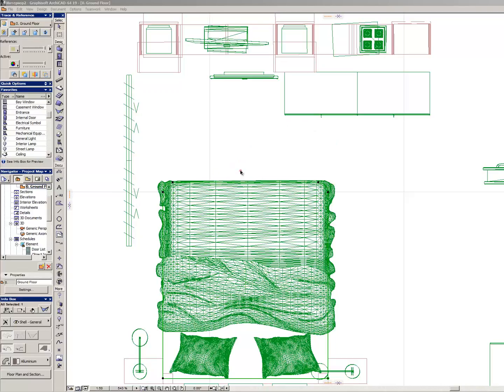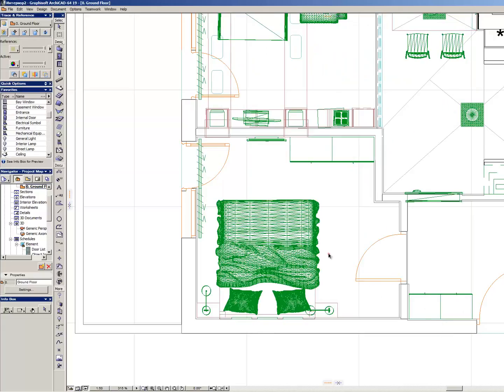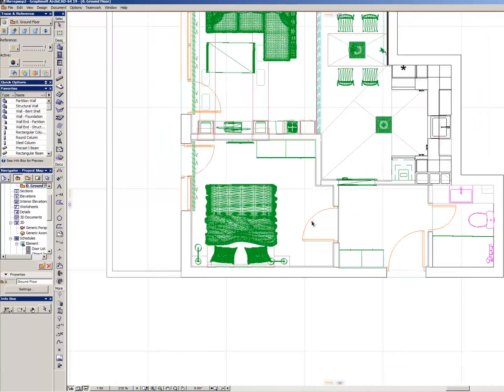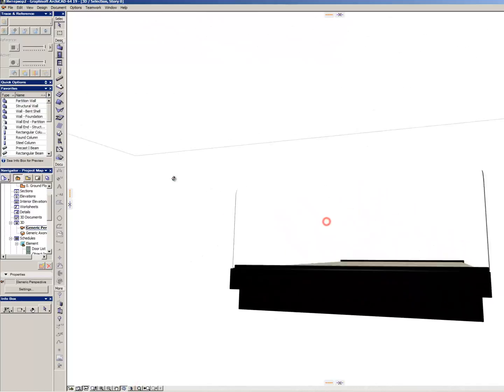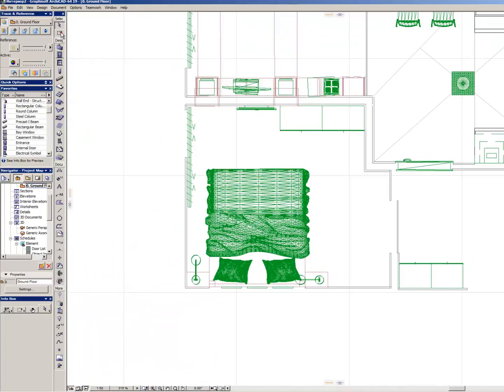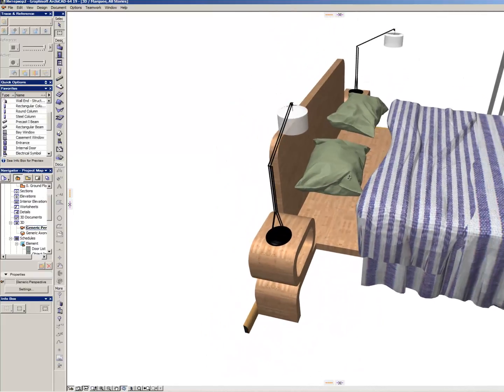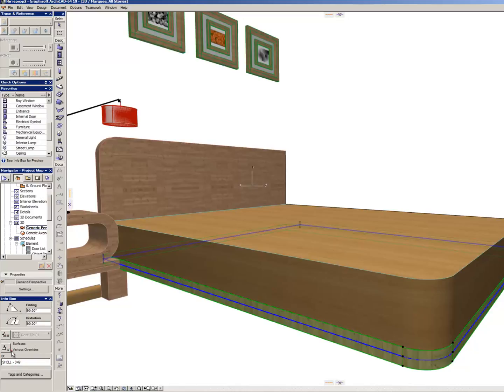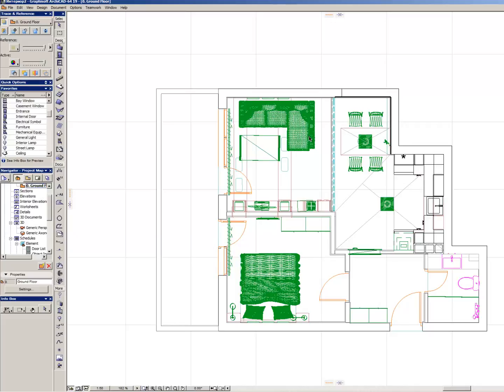How to do Interior Rendering - Real time! (part 1)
In this tutorial, we show you how to do interior renderings in Archicad. The new, improved rendering system allows you to create realistic 3D images in Archicad itself. Every step is explained and we make both night and day renderings.